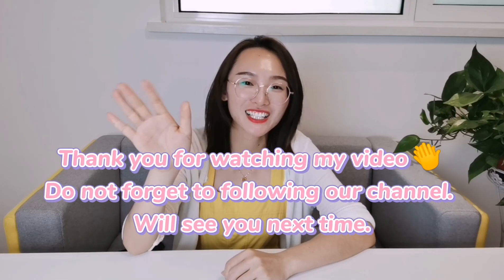AK Team 5 Tips help you to find a reliable steam eye mask factory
5 Tips help you to find a reliable steam eye mask factory
Hello, everyone, I am Alisa, specializing in Thermal health care products, As we know , the steam eye mask grow very quickly in recent years , Even it had become the one of the top 10 trends at Beauty Con in the US last year. If you've missed the electric toothbrush and the Led lights before , don't miss the steam eye masks trends this time .
It is indispensable step to find a reliable factory to begin the steam eye mask business , Today , i will share you 5 tips to find a good factory in professional view .
Firstly , Check the temp of steam eye mask whether it is stable ,the temp too hot or easy to cool will bring bad review of consumers ,
Secondly , check the heated material inside , to see whether will happen all material drop together when you shaking them, as the material easy to drop together will cause to high temp focus on one point ,will easy to get skin hurt .
Thirdly, check the material .
Let’s feel the steam eye mask to see whether it is soft enough ,and skin friendly , normal factory normally will have the relative report to prove the material is non-sensitive and non-toxic etc .
Forth ,check the steam release ,can do a small experience to put the steam eye mask in to a transparent bottle , if the a few mins later , you can see the bottles have enough steam released , means this products good, can give consumer the watery feeling ,but not just heated ,
The last but the most important , if you can find a factory who can meet all the request above , but even have skill to protect the eyeballs not heat , you are really lucky ,as eyeball is quote important , it is harmful if get eyeball heated , Contact Alisa to know more about steam eye mask information.